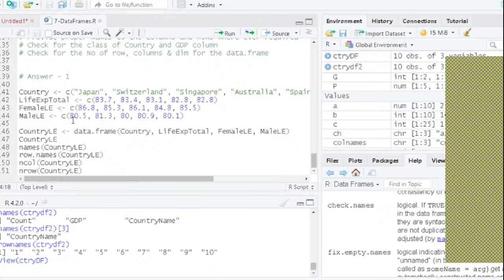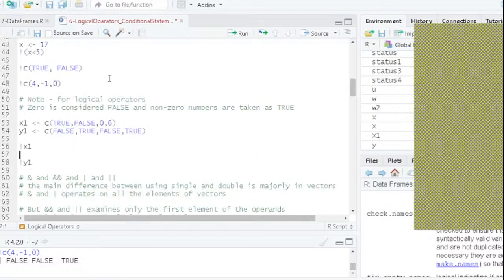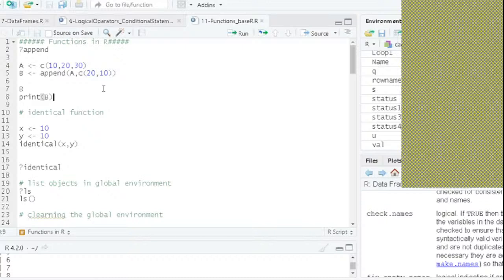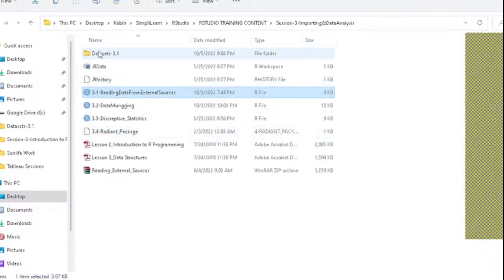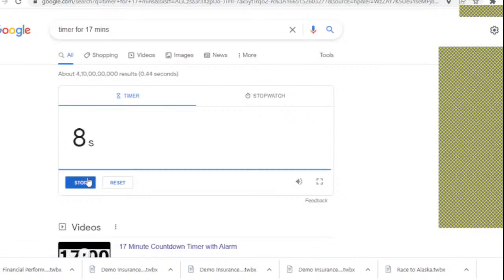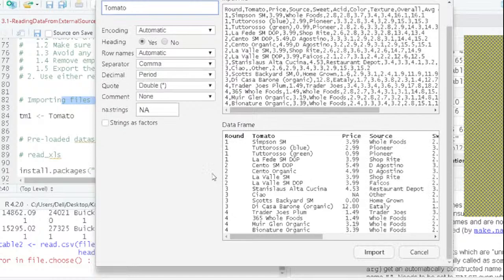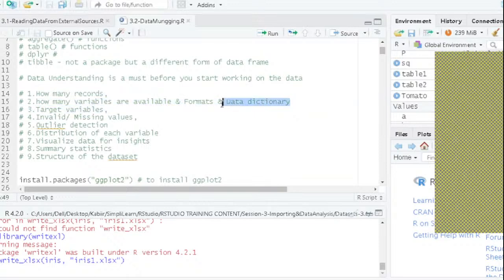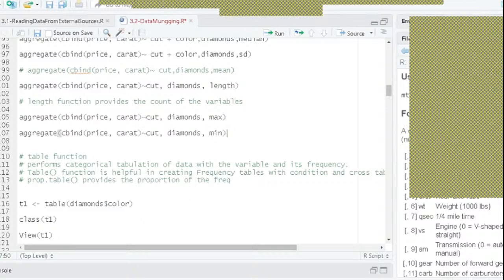data_science_with_r_programming_-20221007_1353-1_1665172509